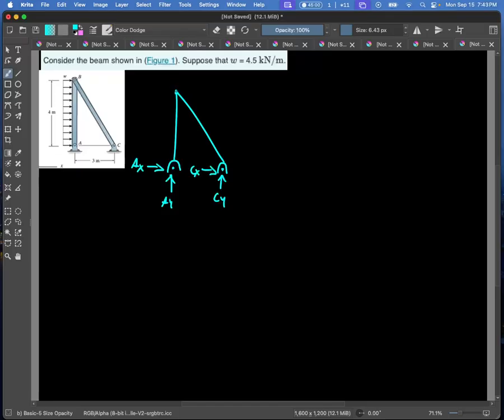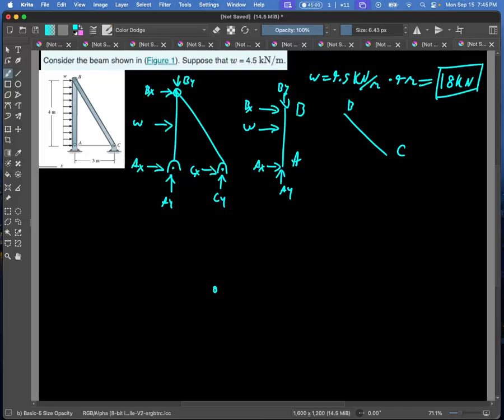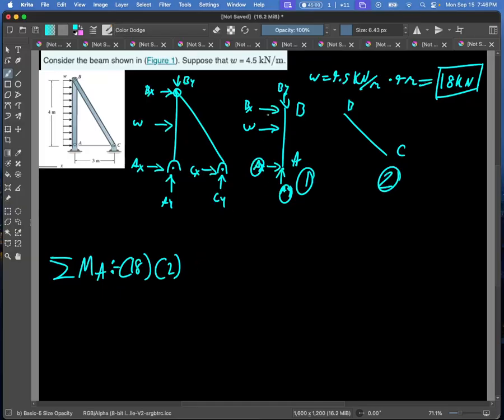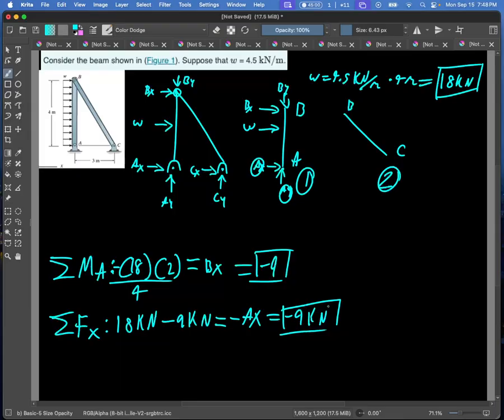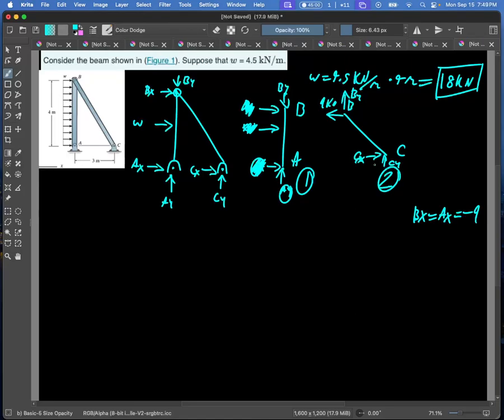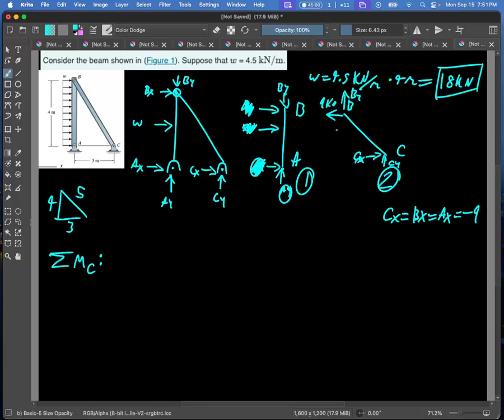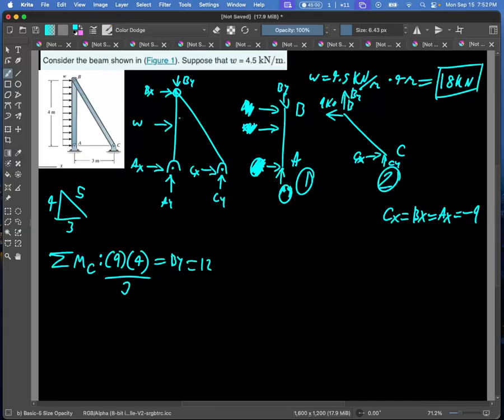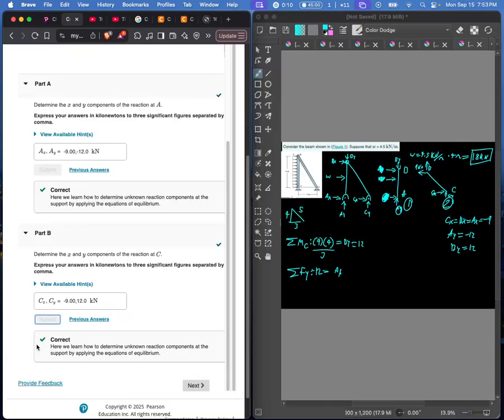Structural Analysis Hibbeler Problem 2.33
Structural Analysis Hibbeler Problem 2.2